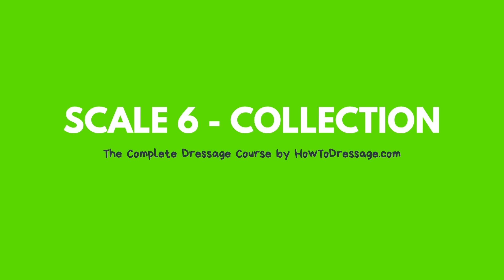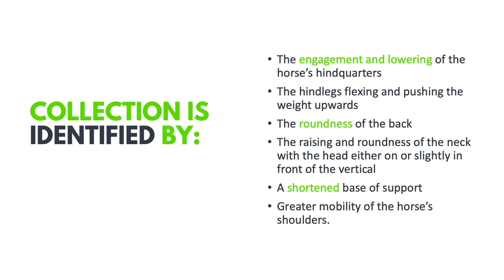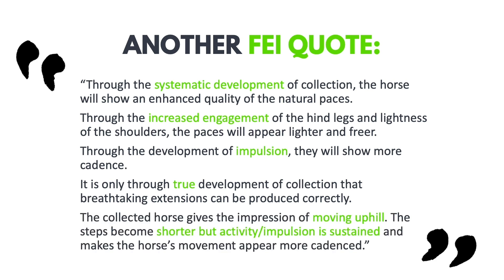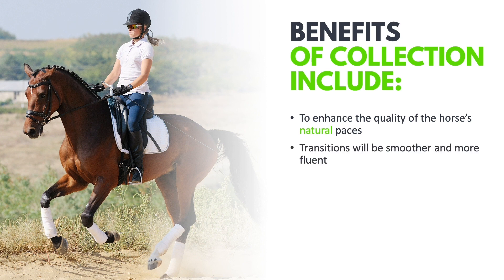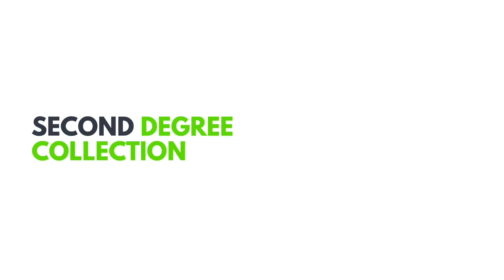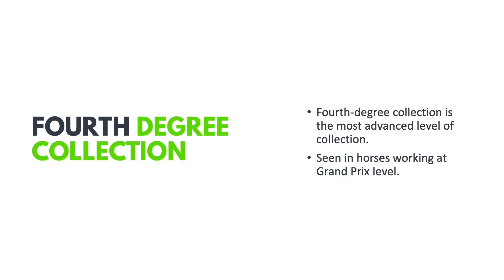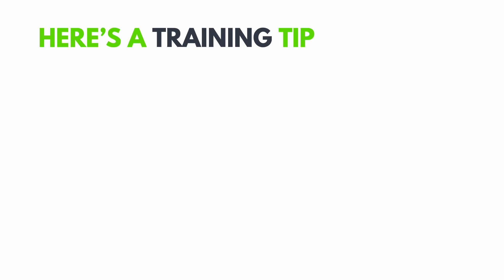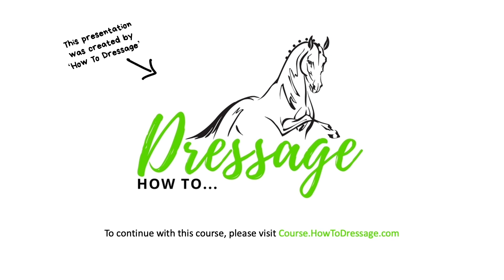Improve COLLECTION, BALANCE & ENGAGEMENT from The Complete Online Dressage Course | How To Dressage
CHAPTERS
00:17 Agenda
00:40 Recap: The scales of training pyramid
01:41 What is collection?
06:16 Collection and balance
08:02 The benefits of collection
09:04 Collection and extensions
11:19 Degrees of collection
16:27 Important things to note
20:44 How to train collection
26:54 Training tip
27:47 Summary